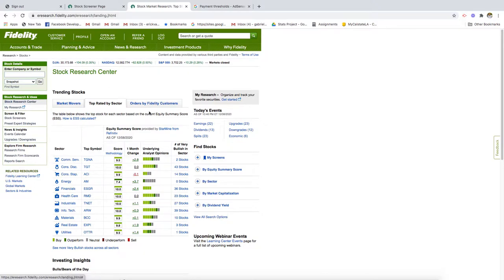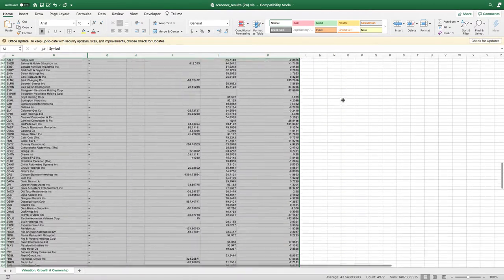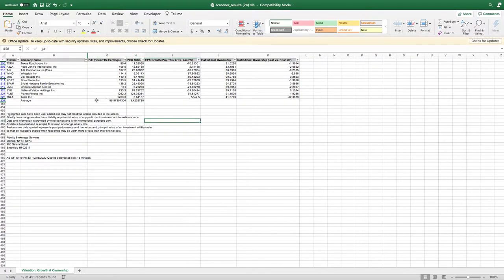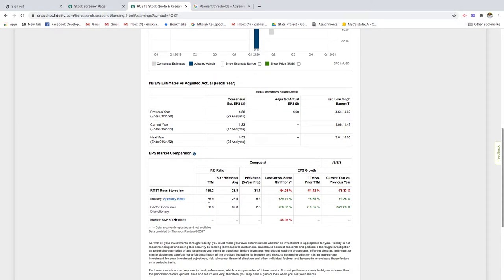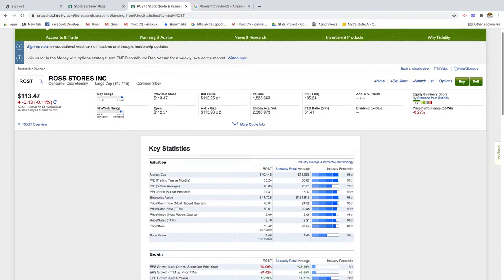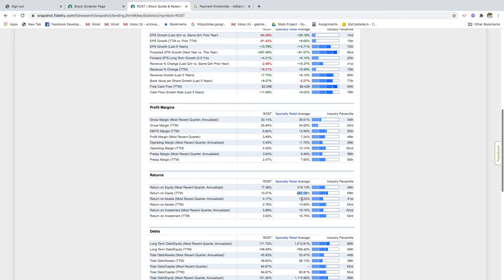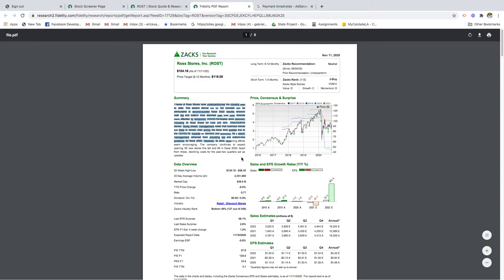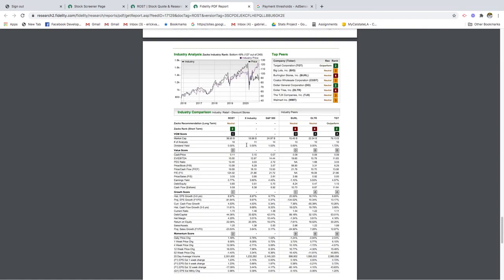How to Tell If Stocks Are Overvalued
In this video I explain how to figure out if stocks are overvalued. Some key metrics I look at are P/E ratios and PEG ratios. I then look metrics such as price to earnings profitability and future growth expectations. Some companies are harder to value than others so a more thorough analysis is required. This is just a quick and easy way to filter through stocks using fundamental analysis.